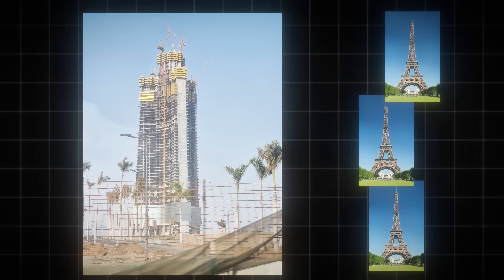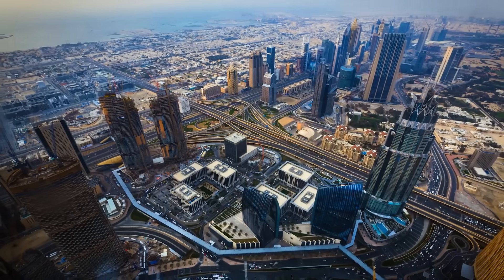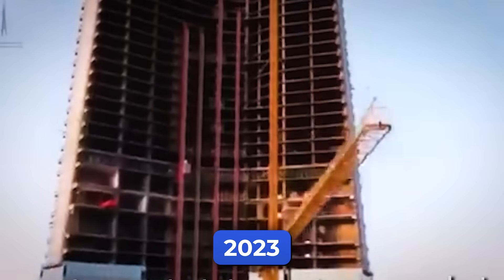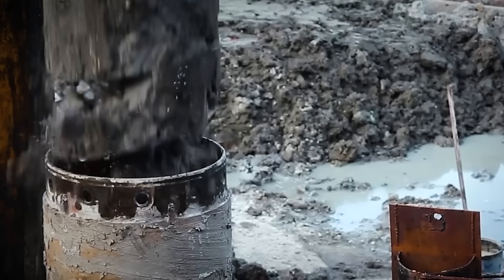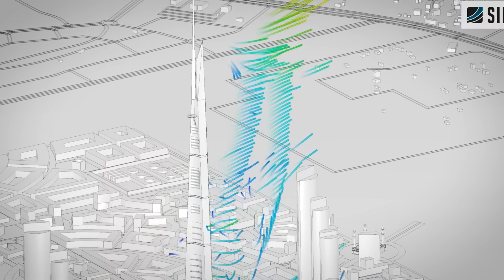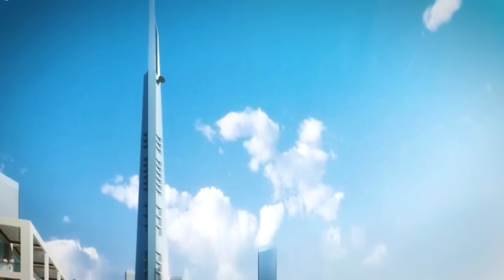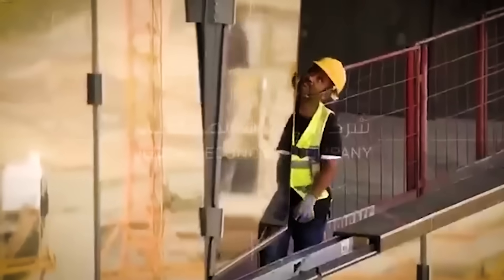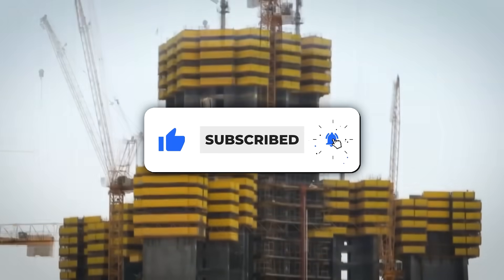Why Saudi Arabia Is Racing to Finish the Tallest Building on Earth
Saudi Arabia has restarted its most ambitious megaproject: the Jeddah Tower. Set to rise over 1,000 meters, it will become the world’s tallest building—if it can be finished by 2028. Here’s how engineers are racing to build a vertical city in the sky, and why it's more than just a tower.